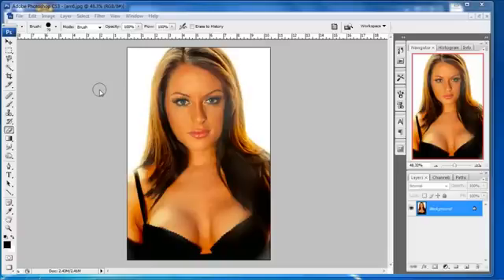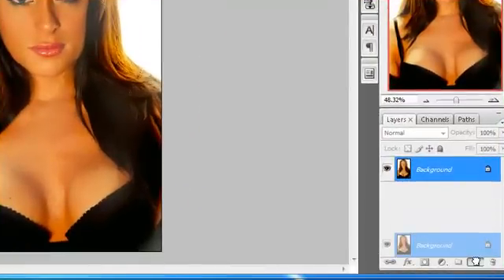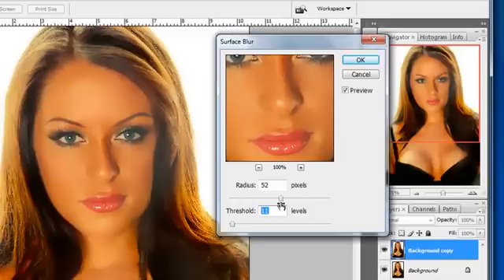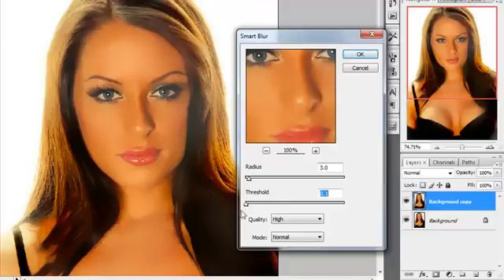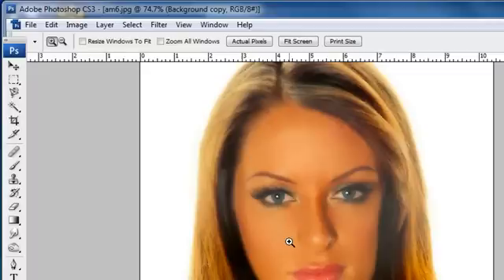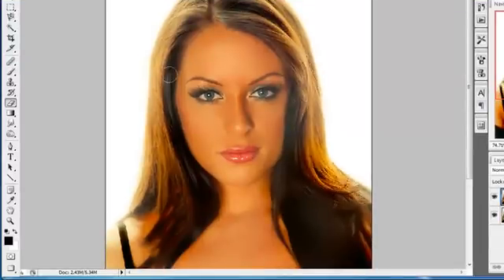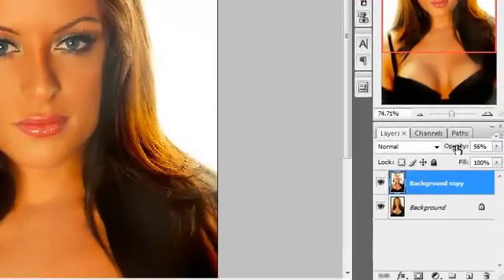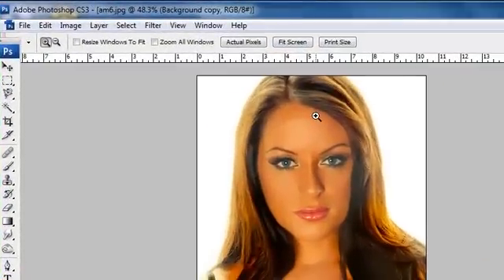Skin Smoothing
Photoshop Tutorial by FusionExtreme.com